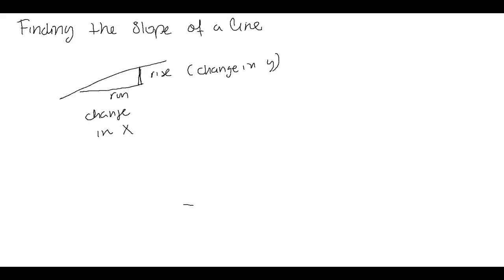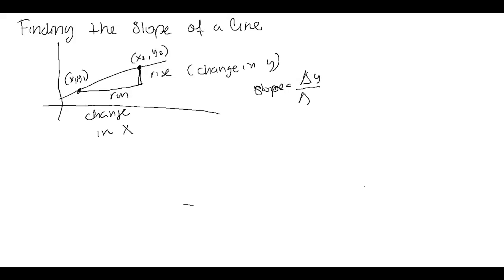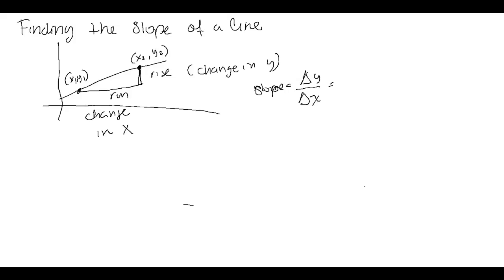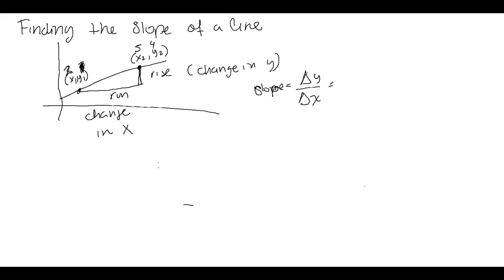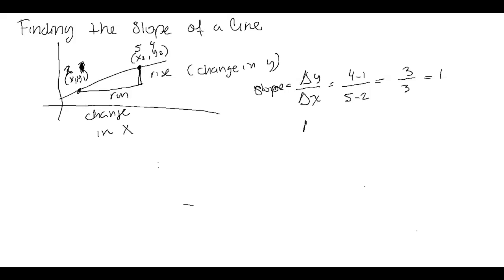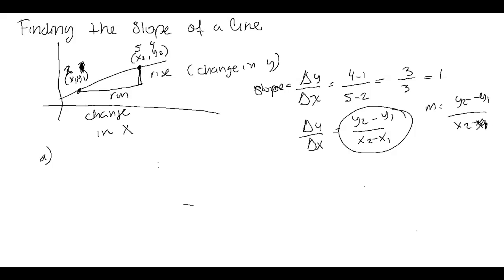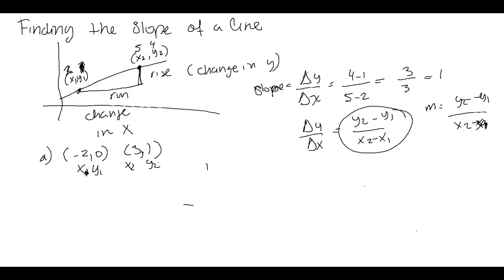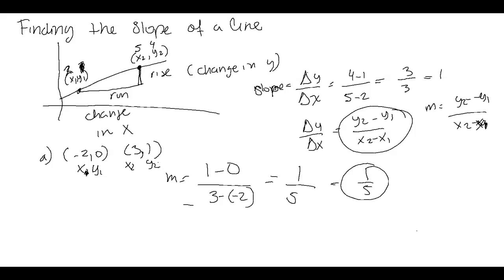Finding the slope of a line